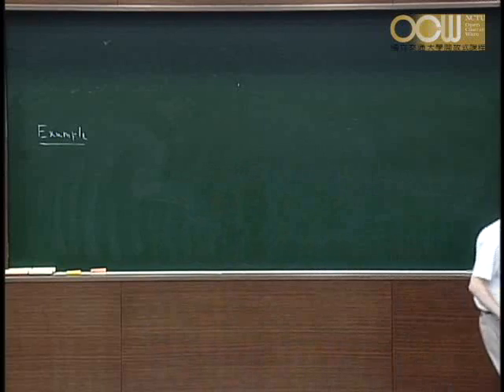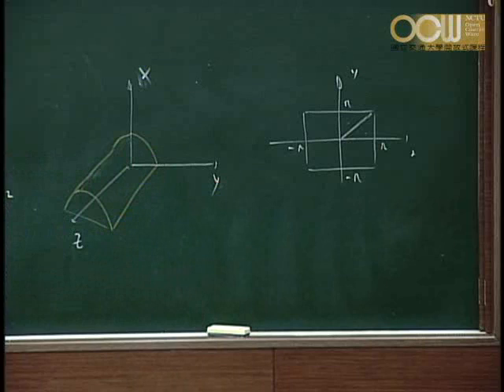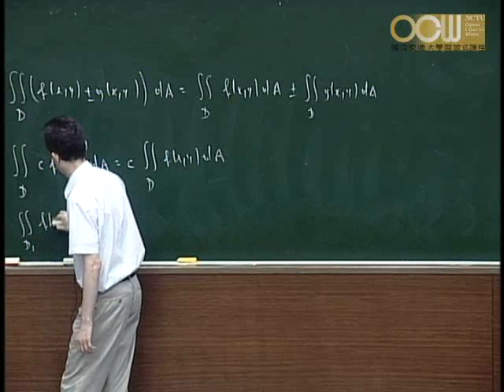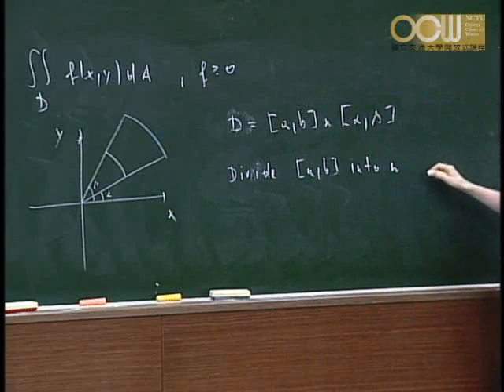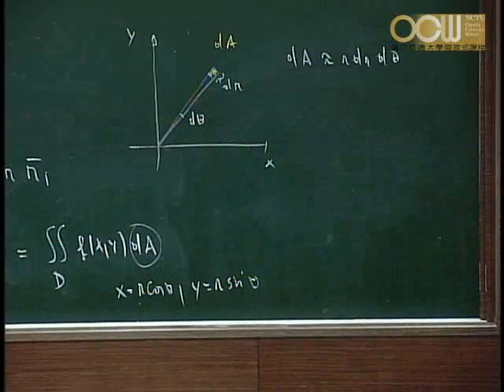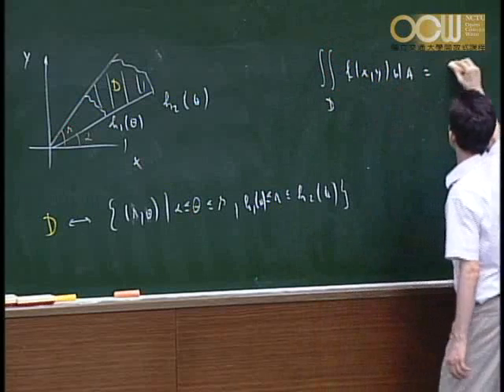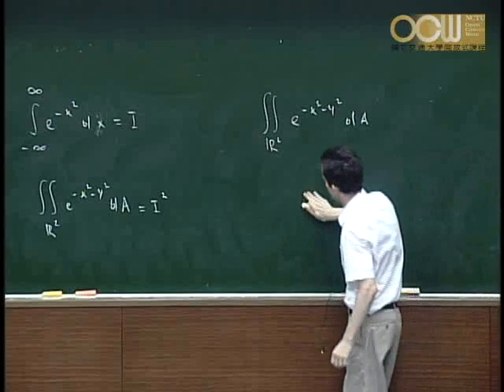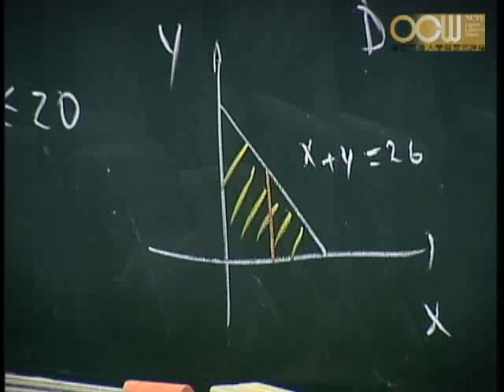Lec20 Calculus II 15-3~15-4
15-3 Double Integrals over General Regions
15-4 Double Integrals in Polar Coordinates